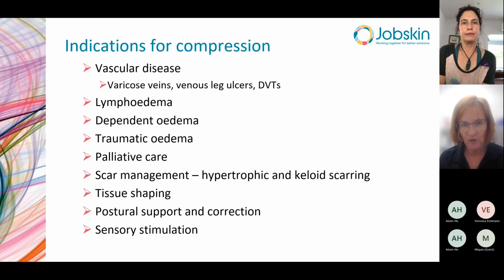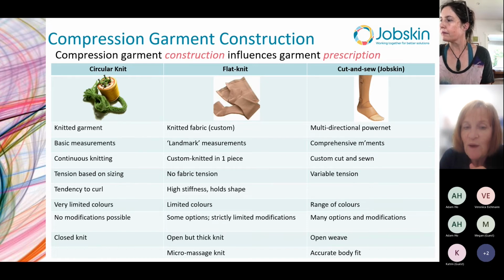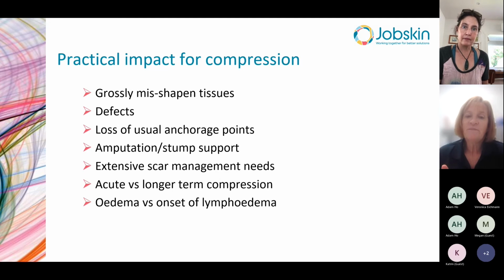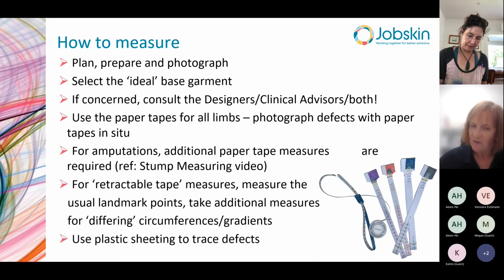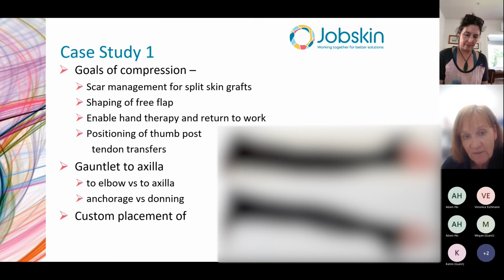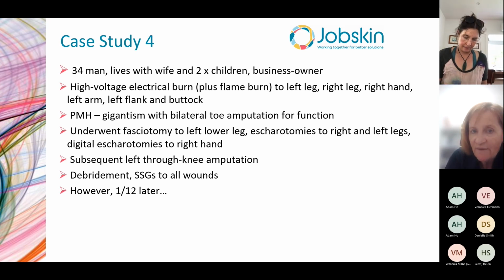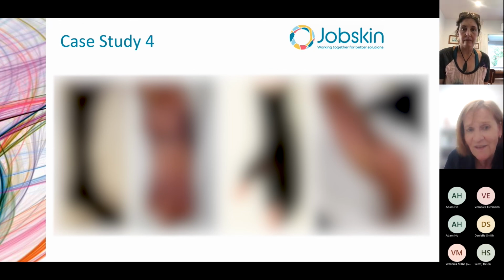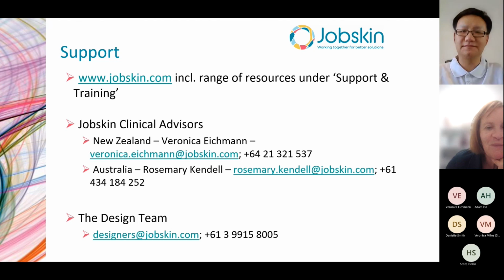Jobskin Webinar - Multi Trauma and Reconstruction with Compression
Multi-trauma can present some unique challenges for prescribing and fitting compression as there is often substantial variation from the ‘norms’ of body structure and proportion – amputations, defects, flap reconstructions, to name a few.  These not only alter the shape and composition of the garment but often present distinct challenges for anchorage, donning/doffing, and conformity.

This webinar will be heavily case study-based and will help therapists understand how to measure for, modify and prescribe garments for patients recovering from trauma.

Our highly qualified team are excited to work with you to provide the best custom garment, with the right compression, to fit your patient’s needs.